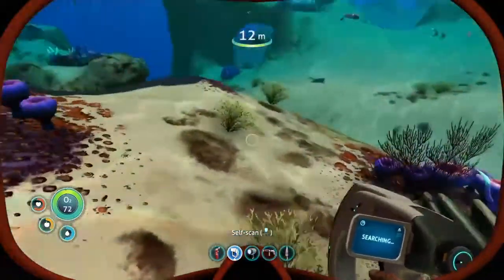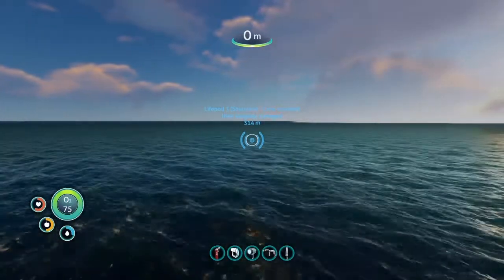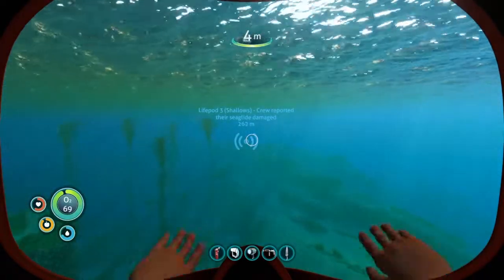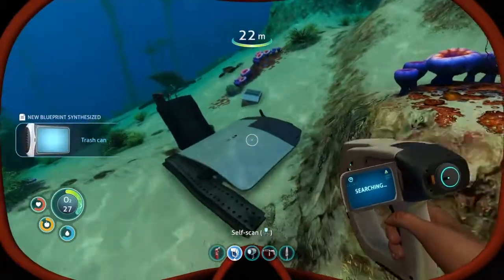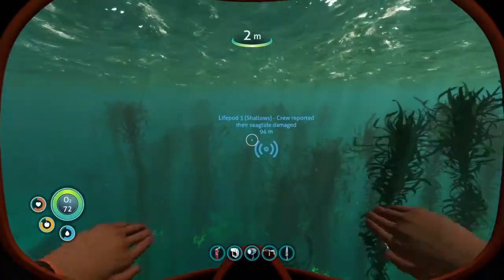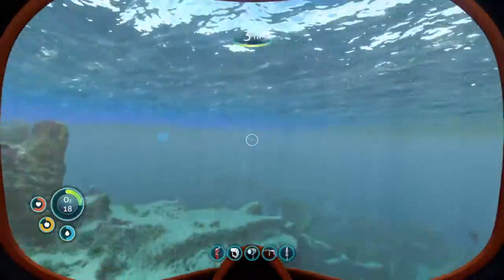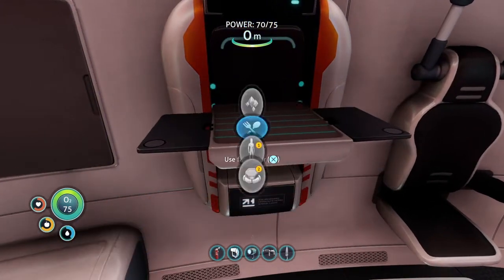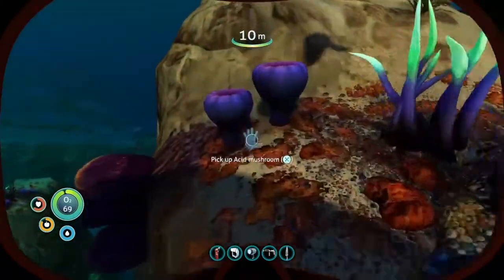Subnautlca (part 2)